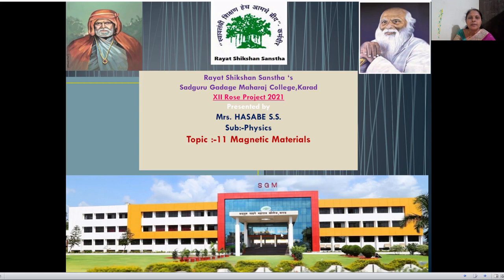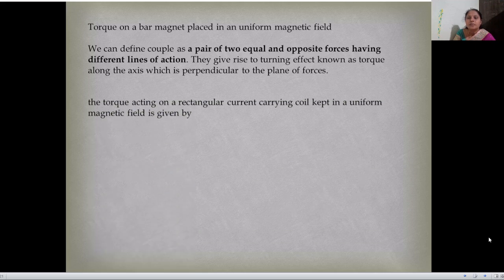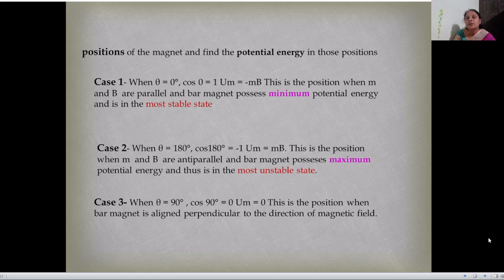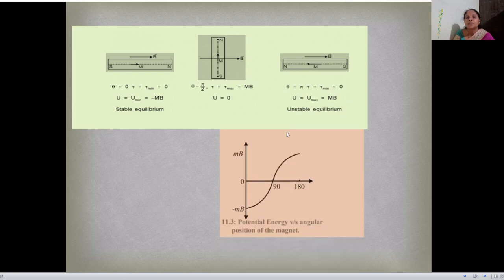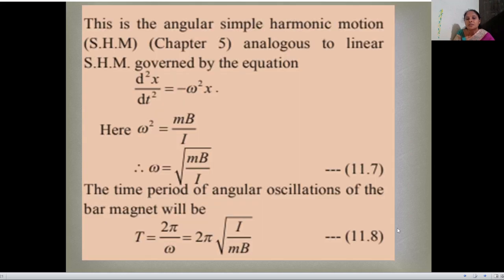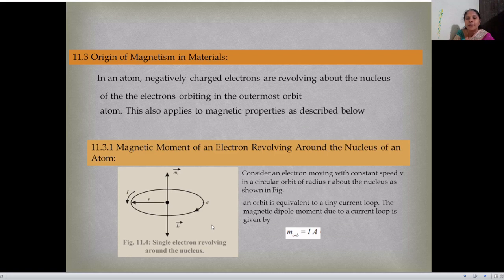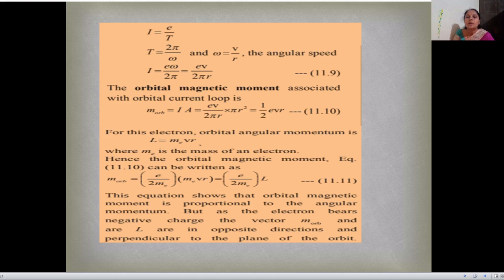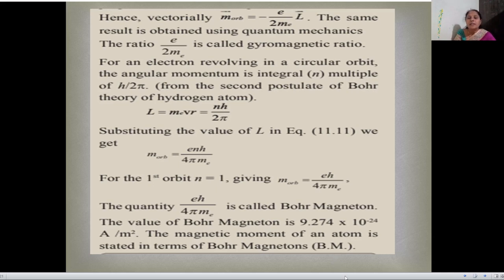XII PHYSICS magnetic material lect 1